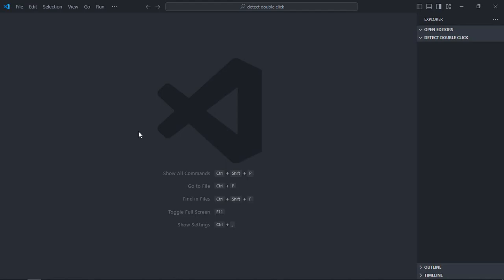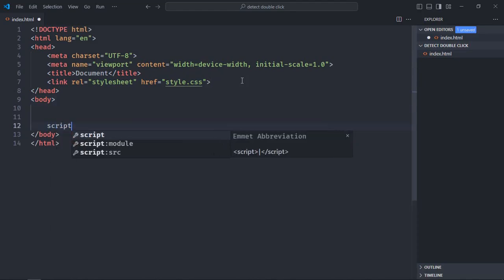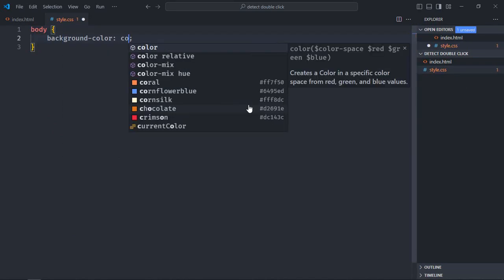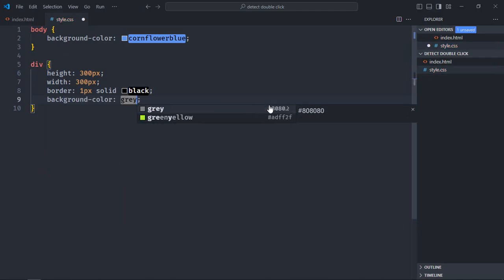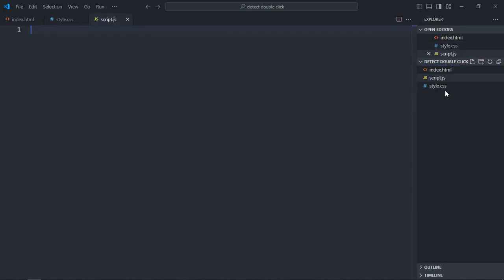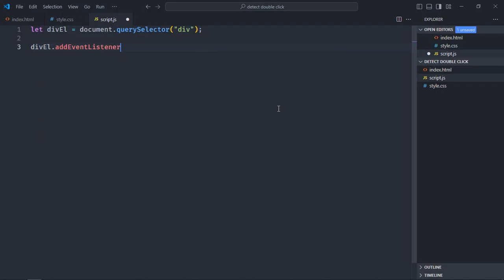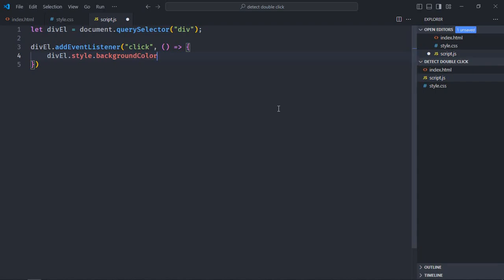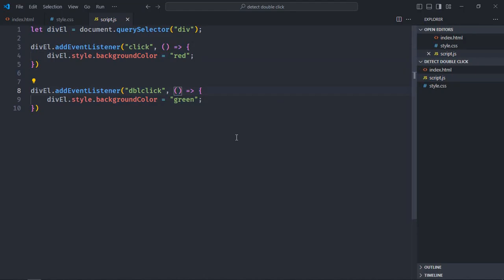How to Detect Double Click in Javascript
In this video, you will learn how to detect double click in javascript. I hope you'll like the video and leave your feedback and suggestions for future video tutorials.

0:00 Intro
0:22 HTML
0:53 CSS
1:39 Javascript
2:50 Final Output